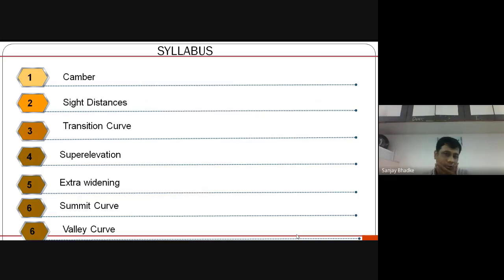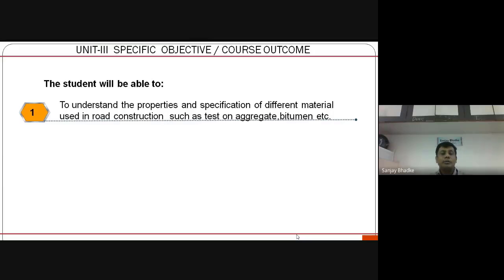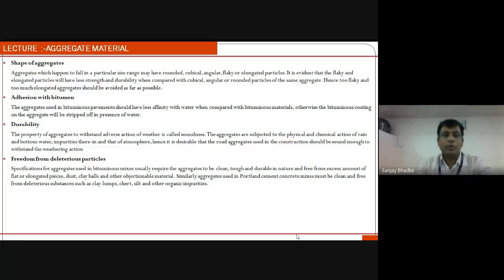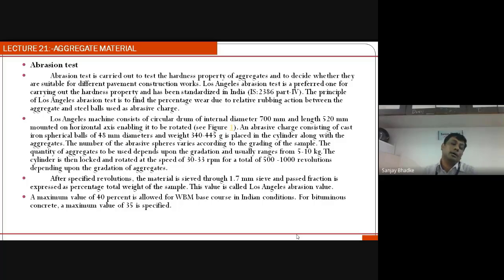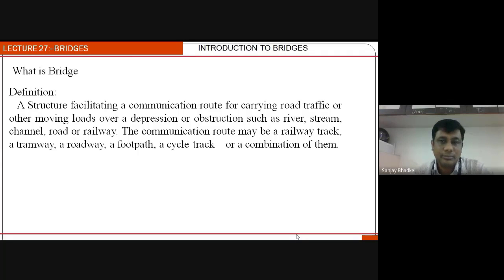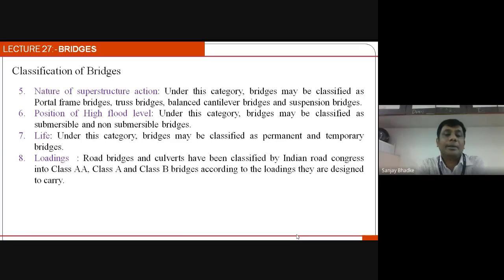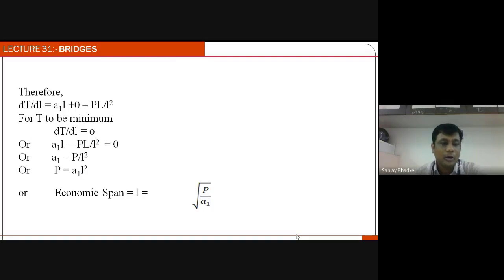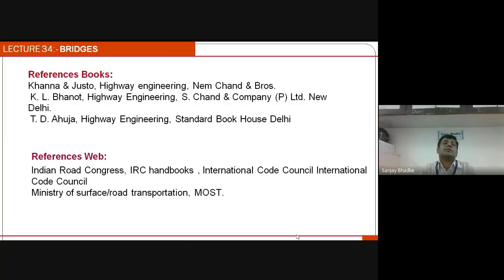Transportaiton Infrastructure: Bridge, Agglux, Free Board, Economical Span by Mr. Sanjay K. Bhadke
Transportaiton Infrastructure: Bridge, Types, Alignment, Agglux, Free Board, Span, Economical Span by Mr. Sanjay K. Bhadke (Asst. Professor, Civil Engineering Department, Tulsiramji Gaikwad-Patil College of Engineering and Technology)